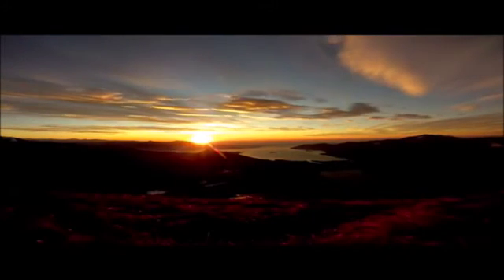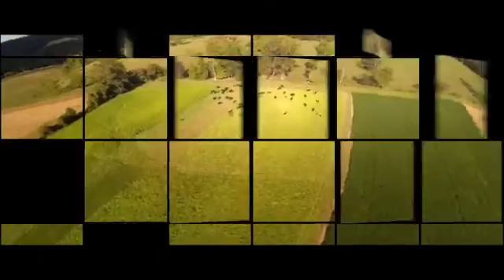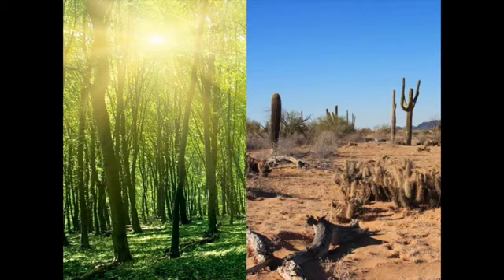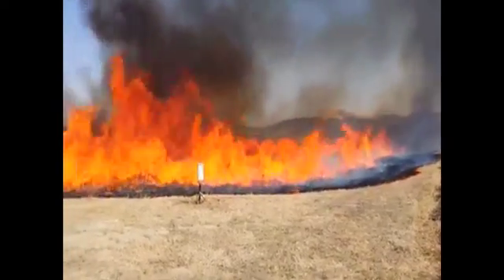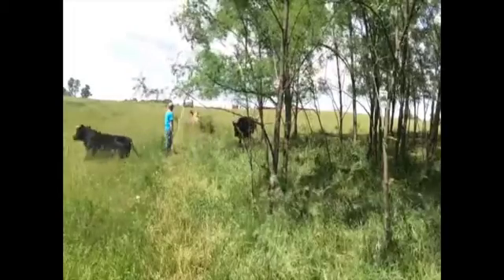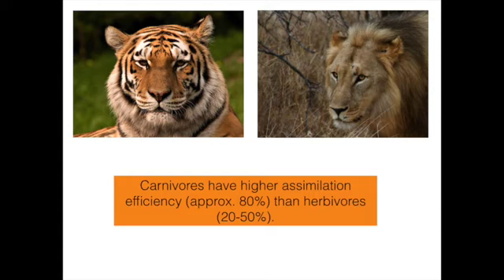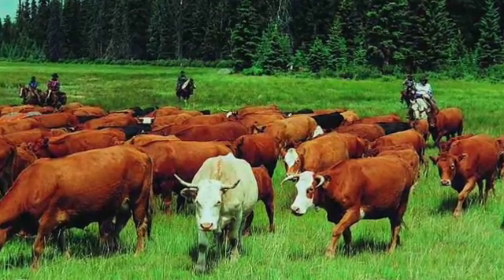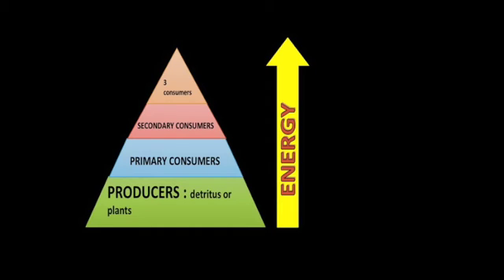Ecosystem Energetics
By: Co, dela Cruz, Manalastas, Padilla